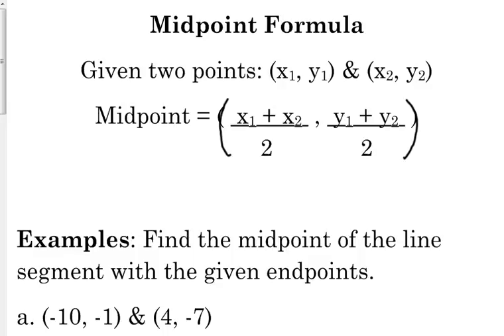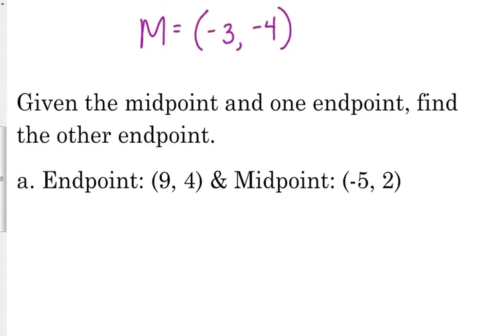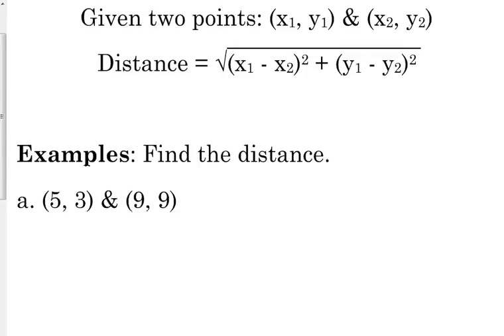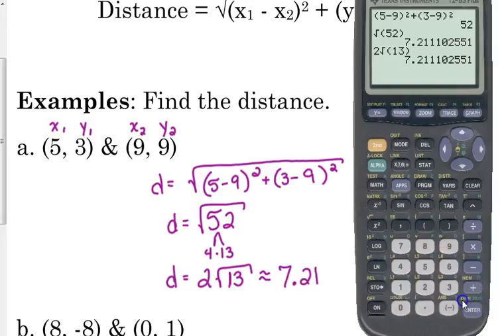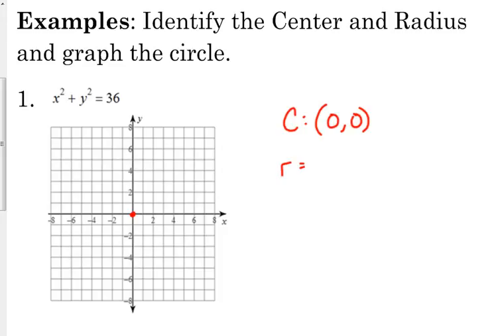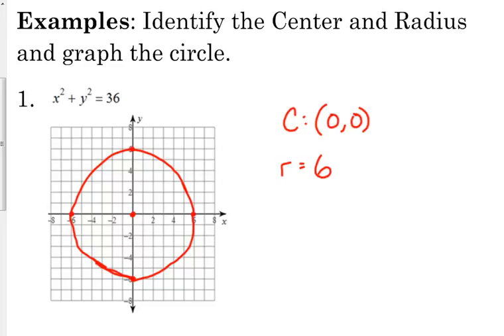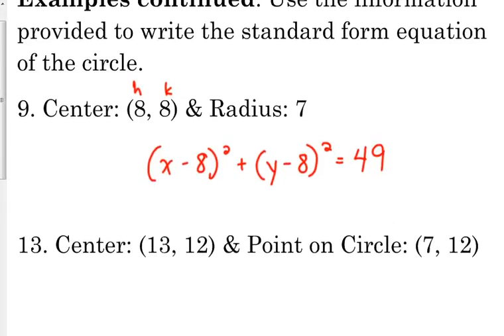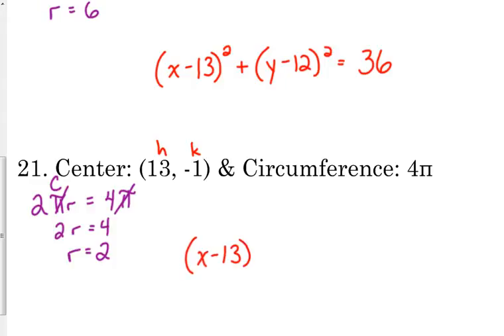Day 71 Lesson~Midpoint, Distance, Equations of Circles